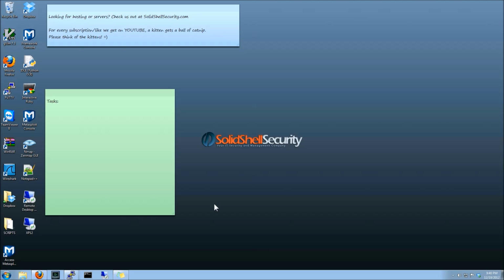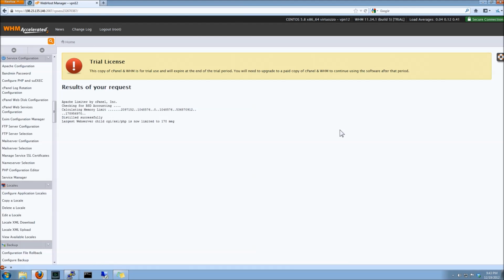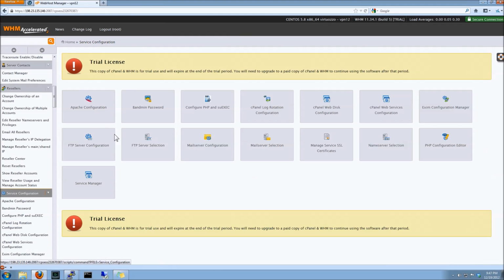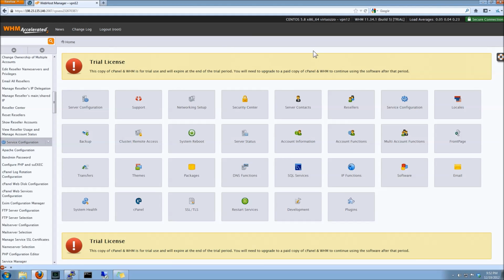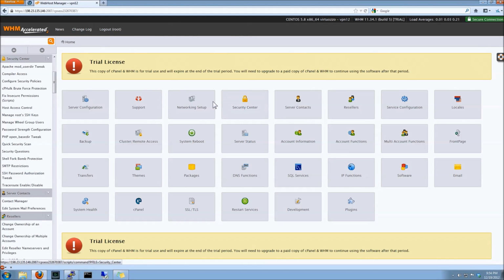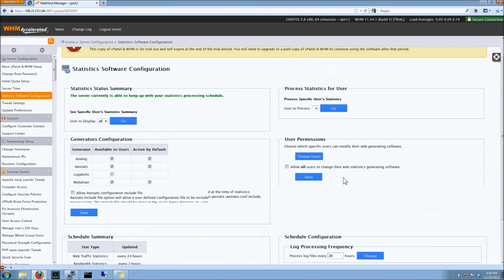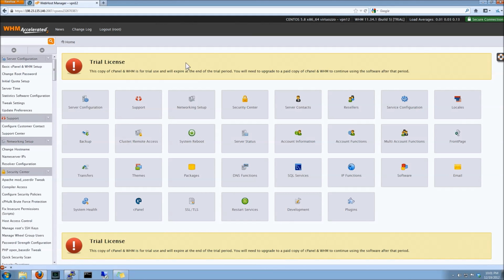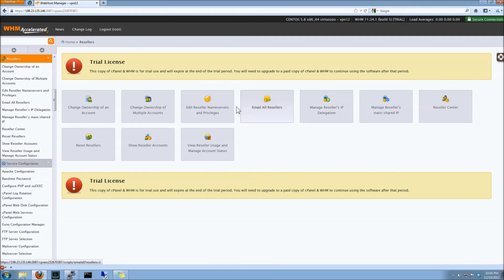CPanel/WHM Configuration and Setup Services for shared hosting securely and correctly